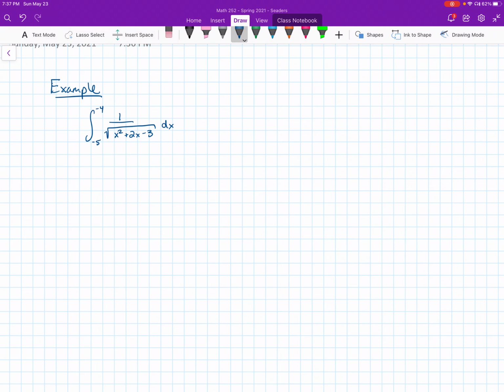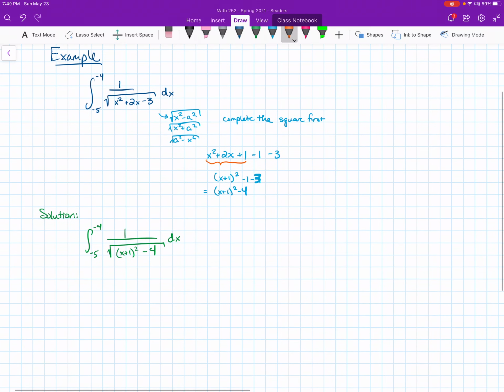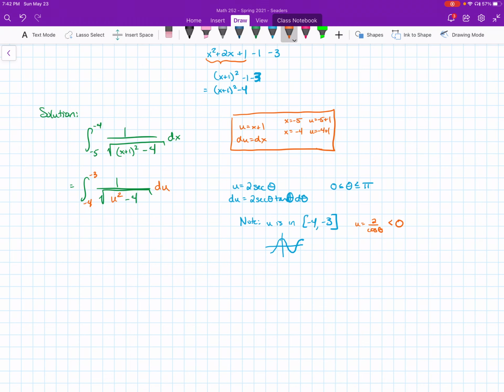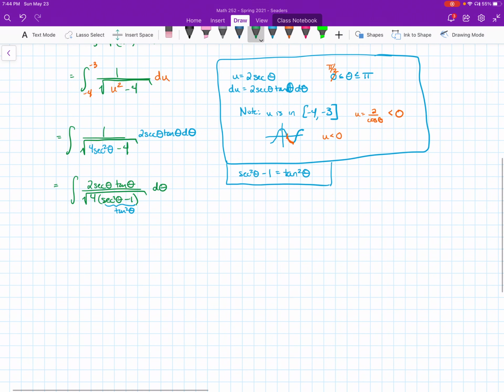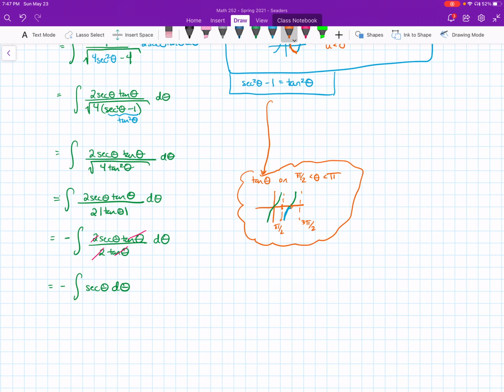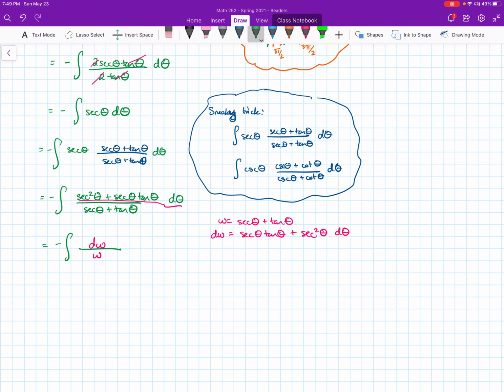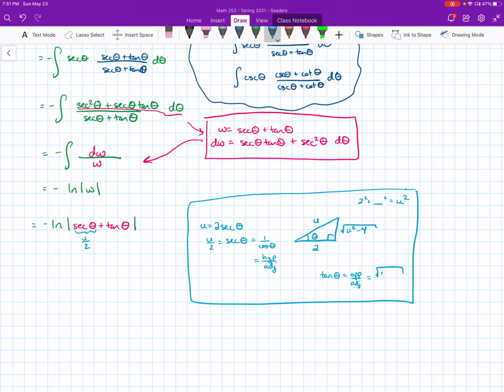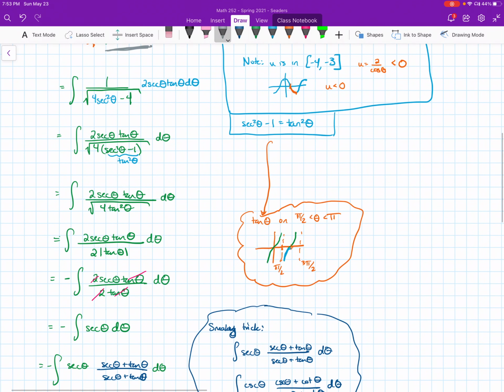Trigonometric substitution (more complicated example)